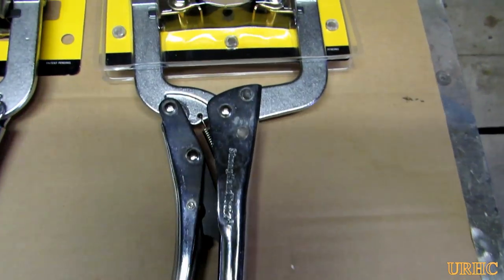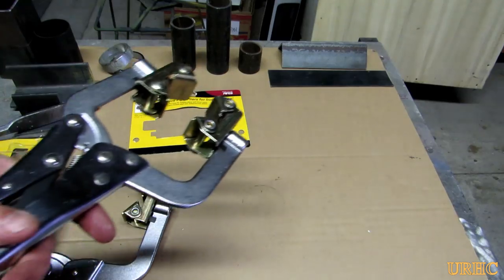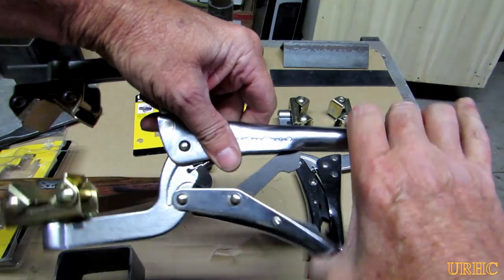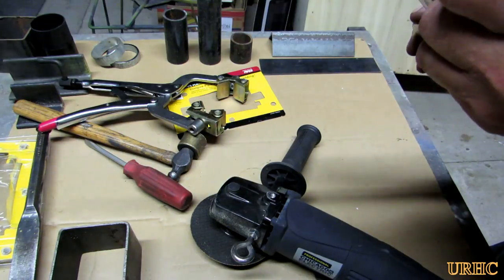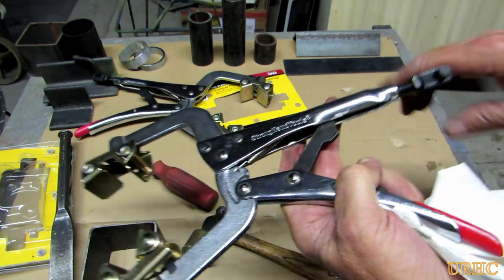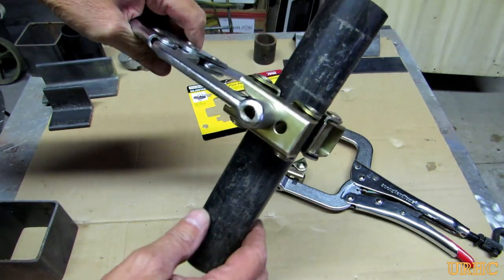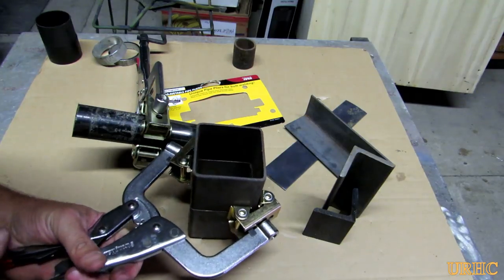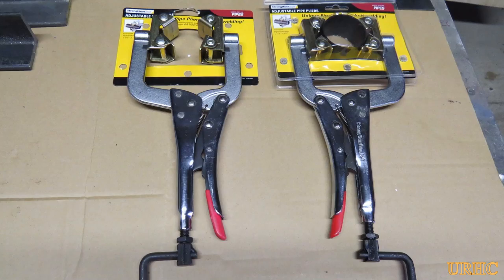New Welding Clamps, StrongHand Pipe Pliers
Some pretty versatile welding clamps that I picked up at Tractor Supply. Here is aa Amazon link to them.